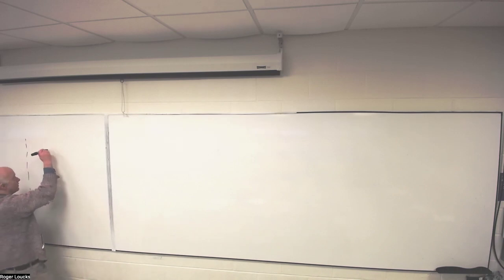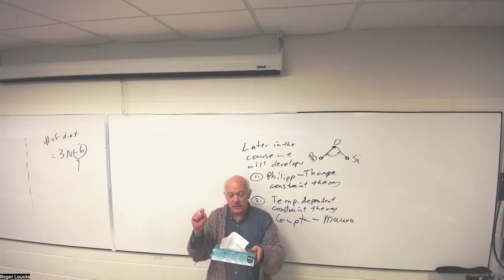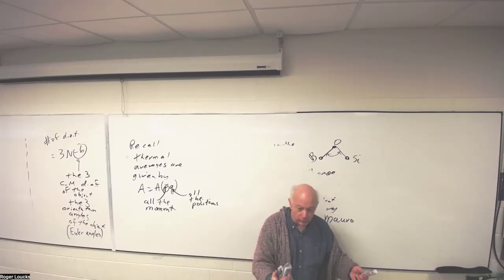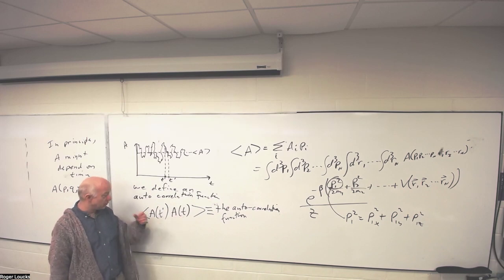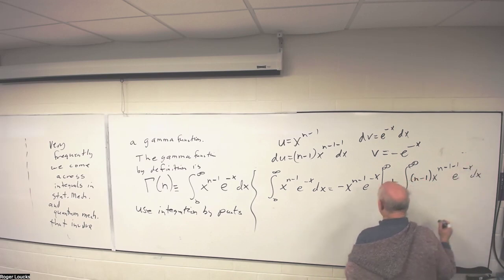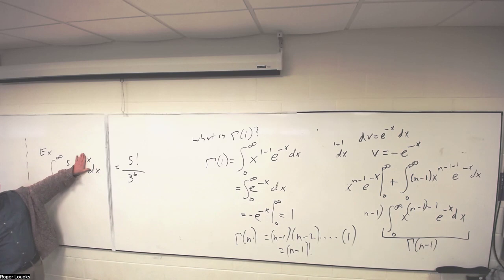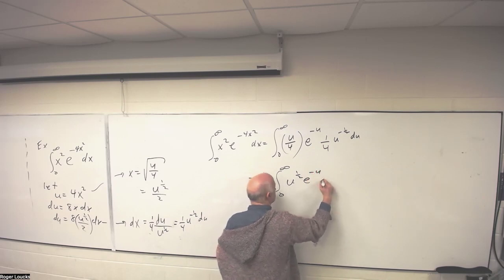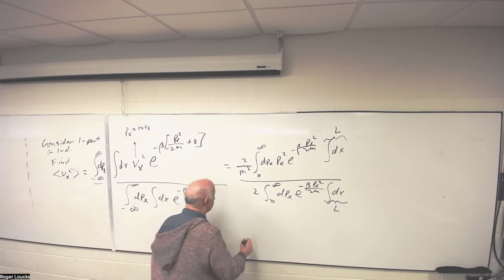Phys of Glass Feb 17 S25